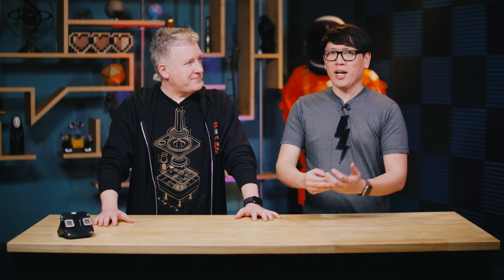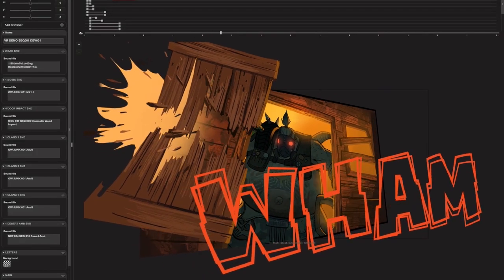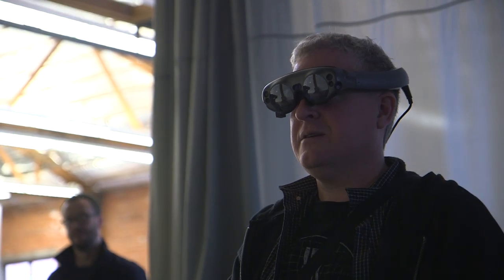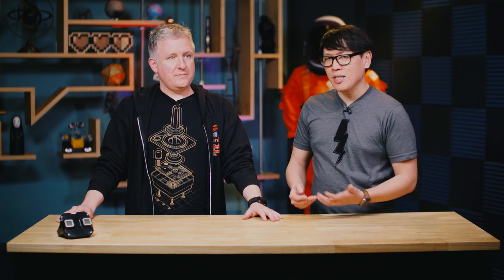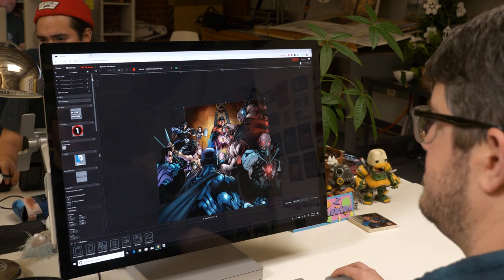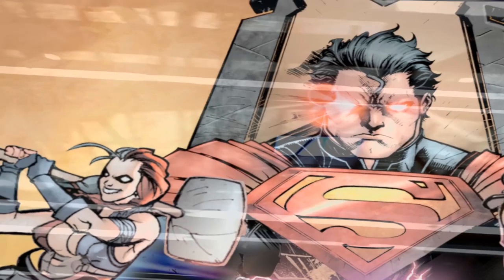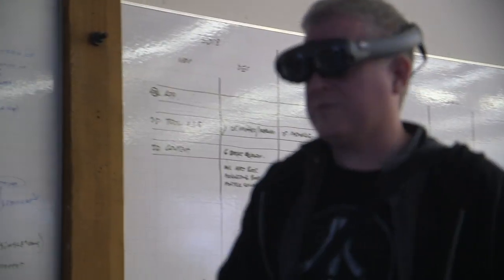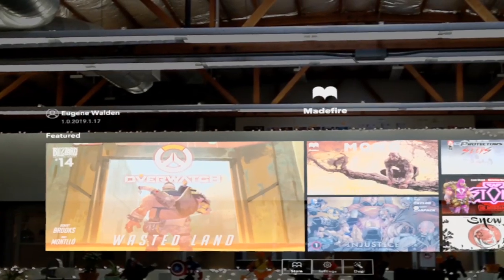PROJECTIONS: Comic Books in Augmented Reality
What will the experience of reading comics be like in virtual and augmented reality? We visit Madefire, the digital comics publisher that just launched a Magic Leap app, to discuss their vision for adapting comics for immersive media devices. Do you prefer reading comics in print or digital?